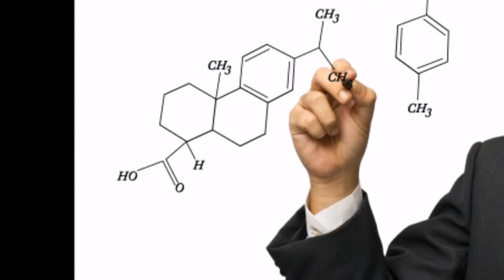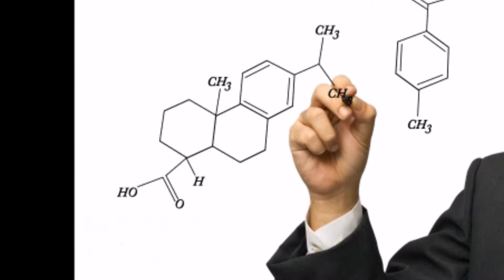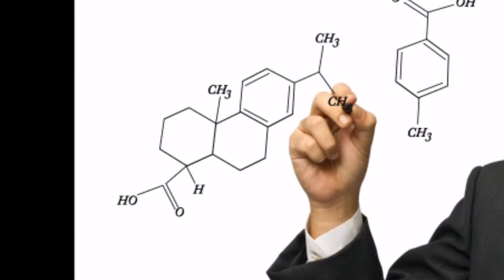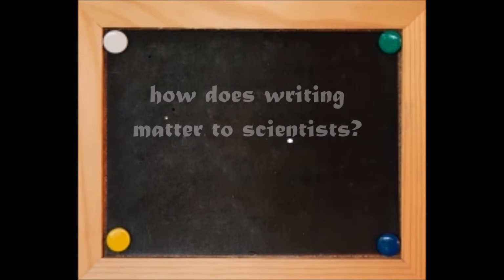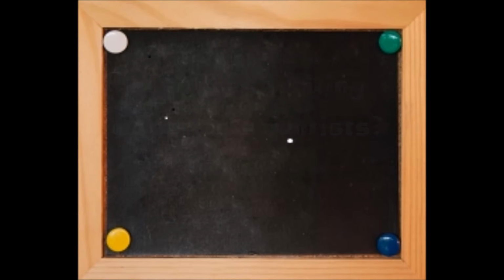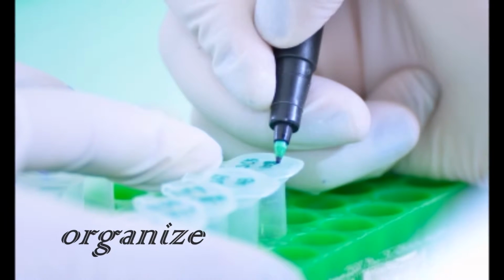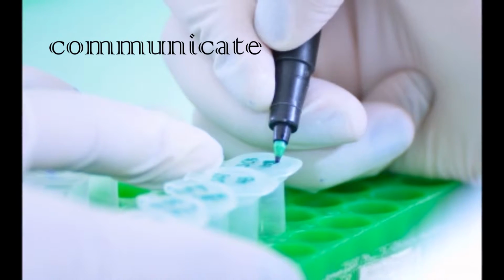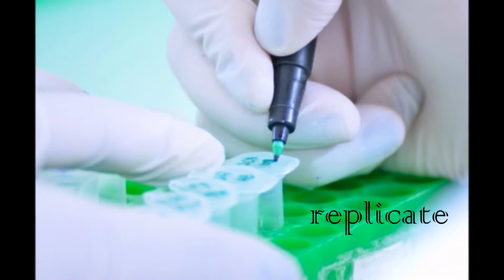The Impact of Writing on the Scientific Process _draft 2